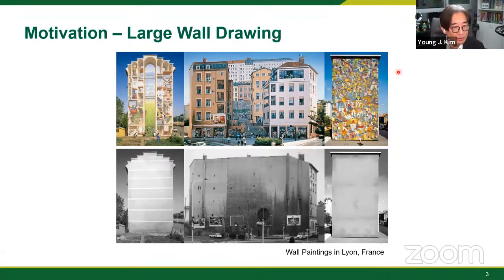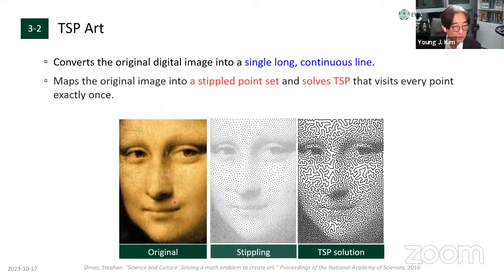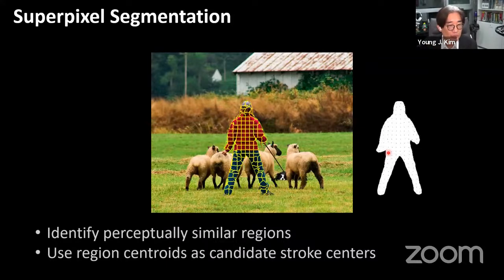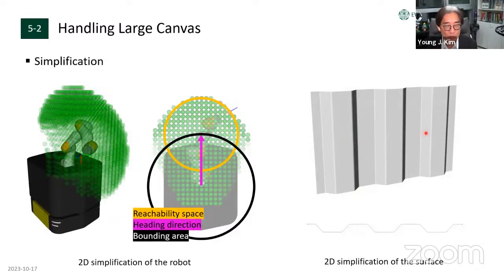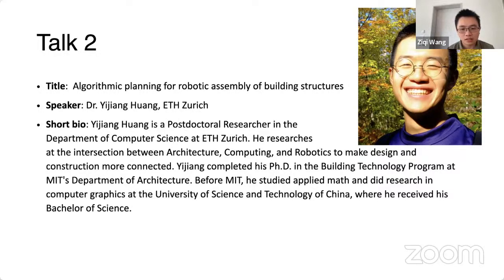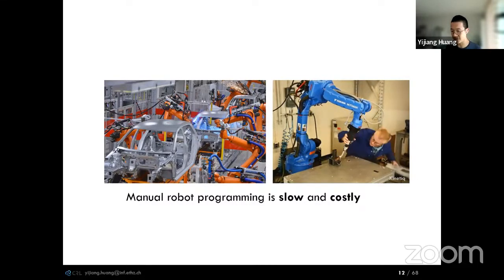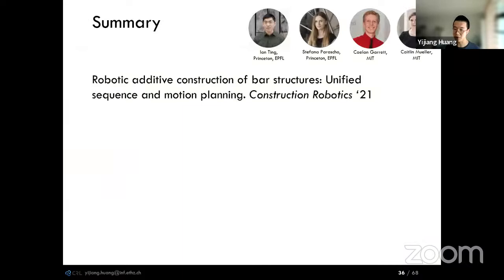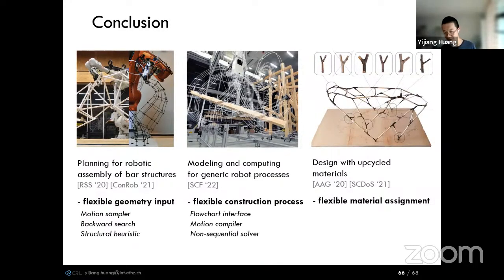[AsiaGraphics Webinar] Session 23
Date: Tue, Oct. 17, 2023